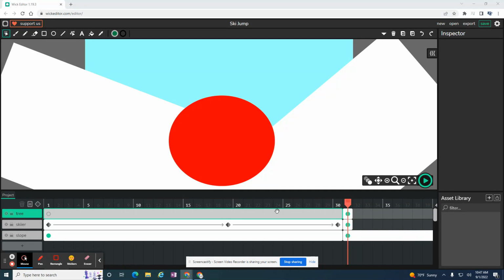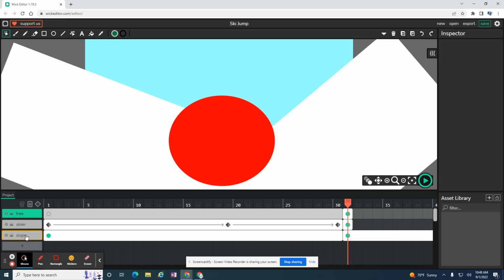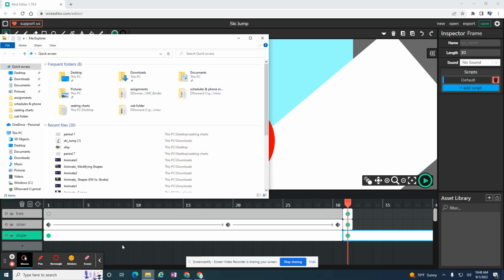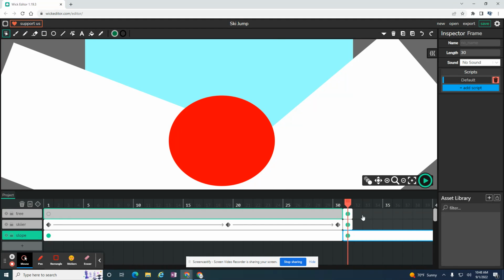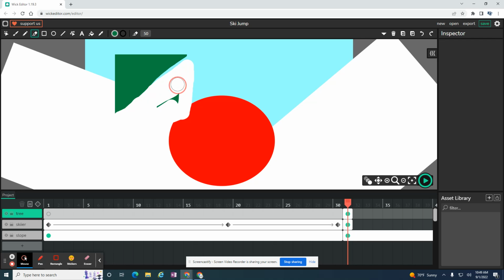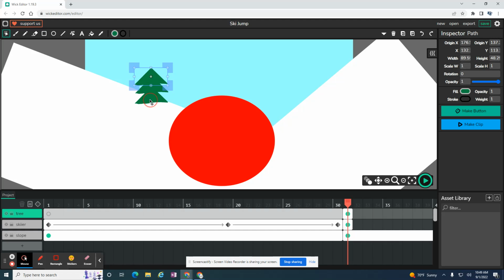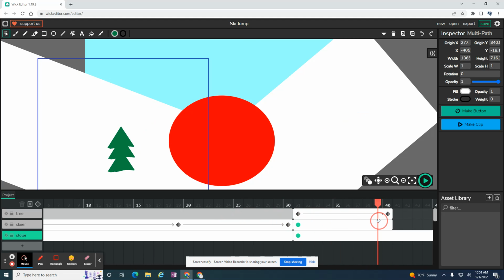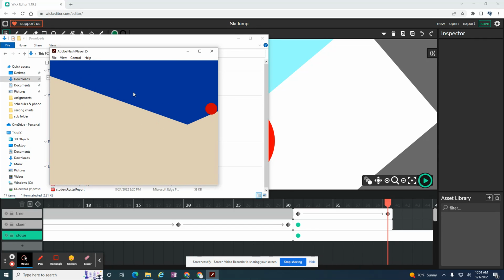WickEditor: Varied Perspective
Not so much an animation technique, but rather a discussion on considering different views or perspectives of the animation viewer.  Also, this tutorial quickly shows how to make a triangle in WickEditor.